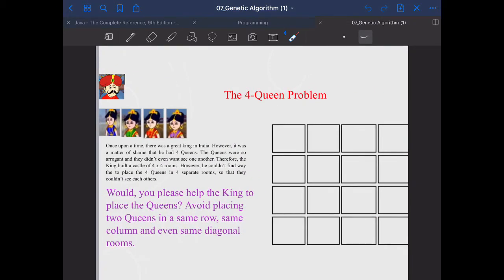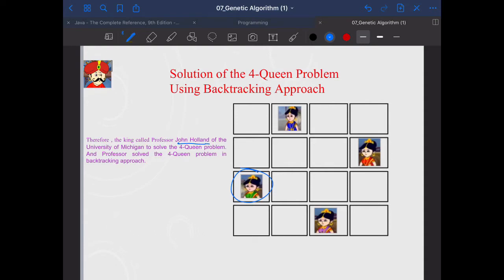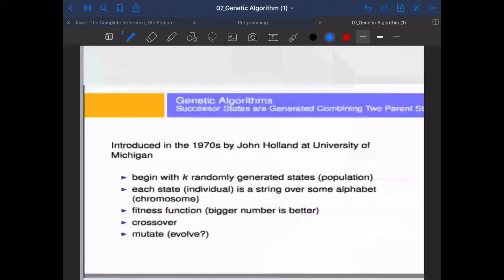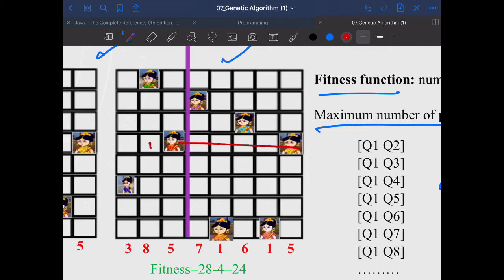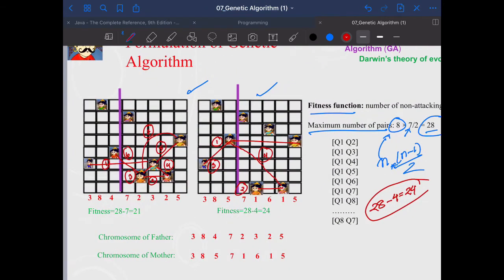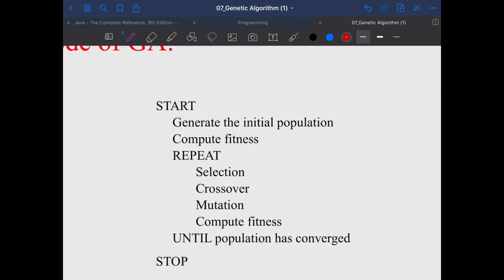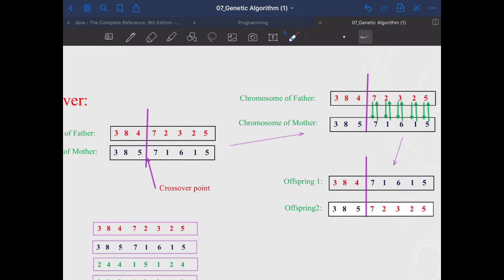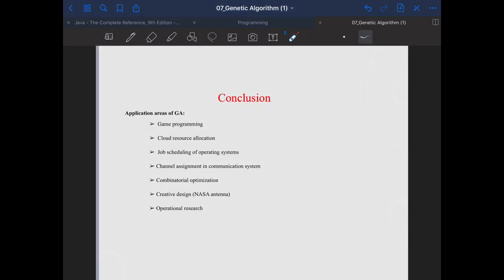Genetic Algorithm | Its not about genes?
Going through the story behind genetic algorithm and showing the process on how to solve related problems.